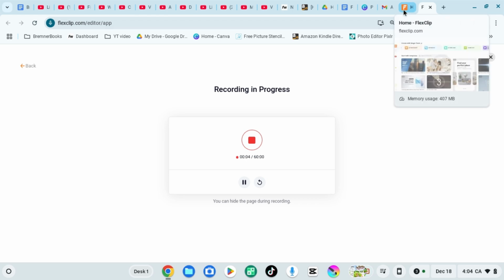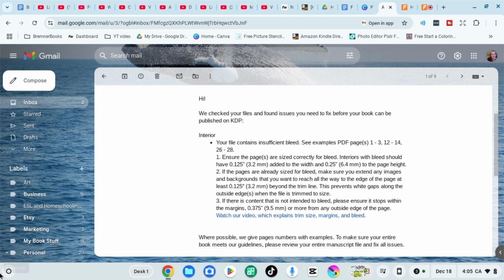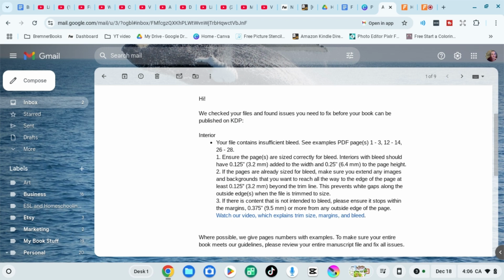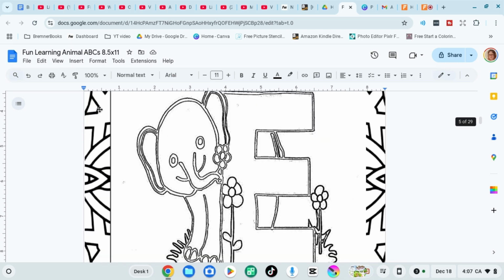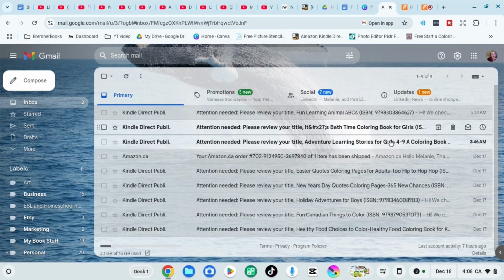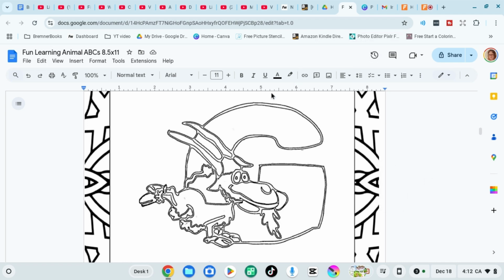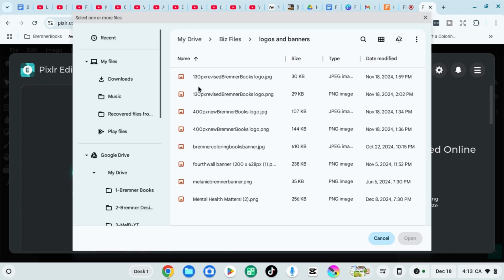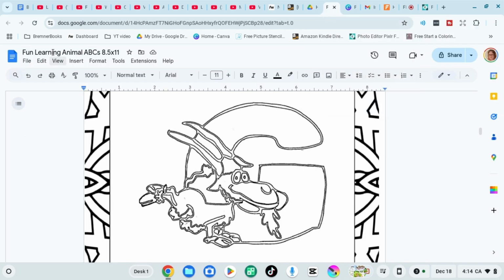The Bleed Mistake That's Getting Your Books Rejected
Are you just getting started trying to make money creating and selling books on Amazon and your own website? Perhaps you are getting frustrated and ready to throw in the towel and give up because you keep getting errors like this from Amazon and don't know what to do.
This quick, easy to follow tutorial will share with you one tip you can implement to fix your "insufficient bleed" error and finally get Amazon approving and listing your book.
Or if you follow the steps here in the video, come back and let others know that it worked for you.
Looking to get started making and selling your own self published books for kids? Start your fun new career today!

Ready to Start Your Own Creative Business to Feed Your Soul?
How to Create an Educational Workbook Course and Sell on Teachers Pay Teachers:

—Frustrated with KDP uploading and formatting? This video shows you how to fix your bleed issue when trying to publish kids picture books.

—Did you know you can make money with Calendars? Calendars are fun to create in Canva

–Wish you could make more money with your books? Sell them as ebooks on Amazon too! Here’s how

Where can you find me on the web?